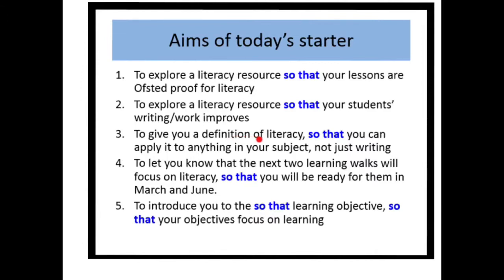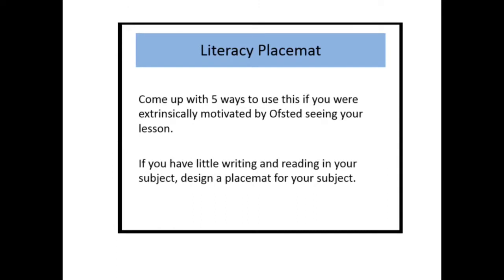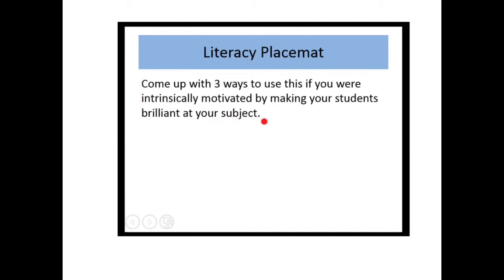whole school literacy using the literacy mat